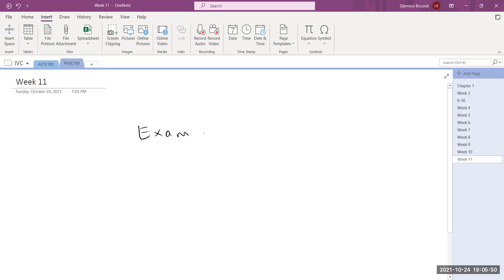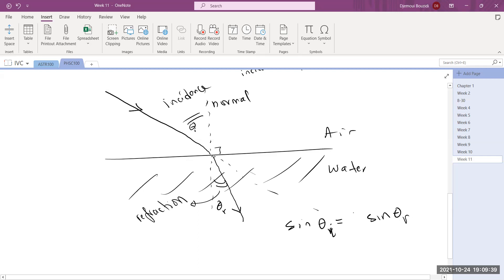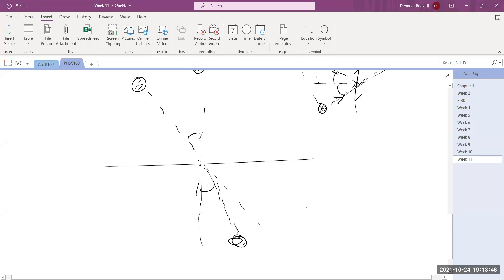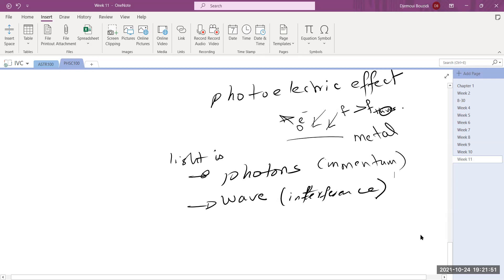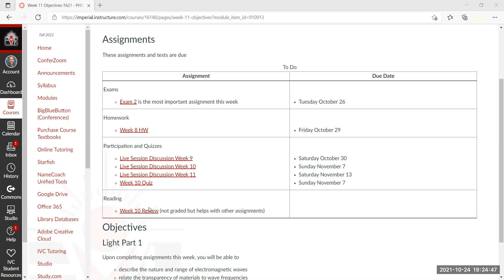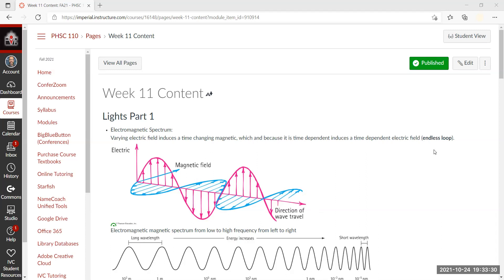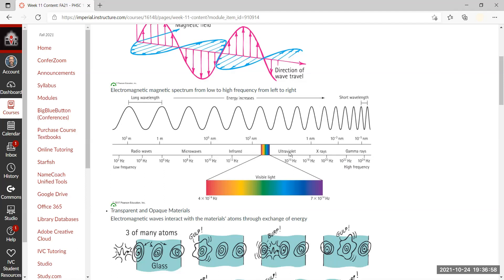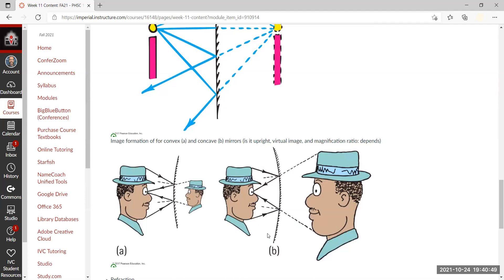Recorded Session in Physical Science 110 Week 11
This video covers recordings for live sessions in physical science 110